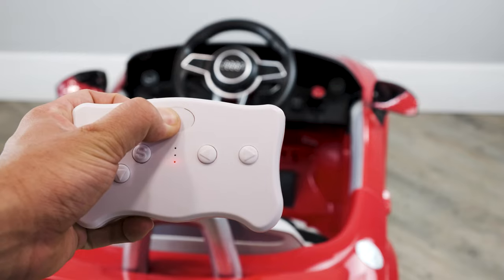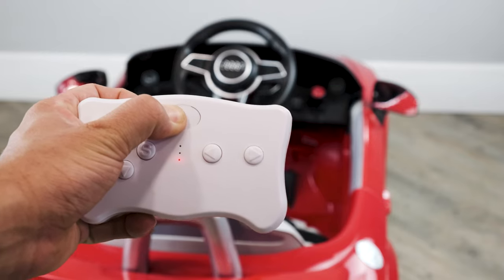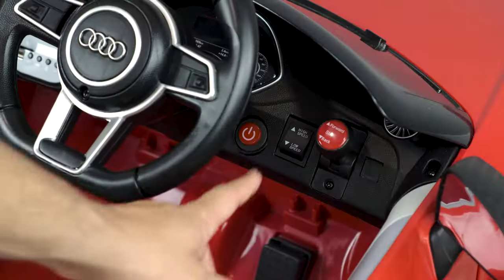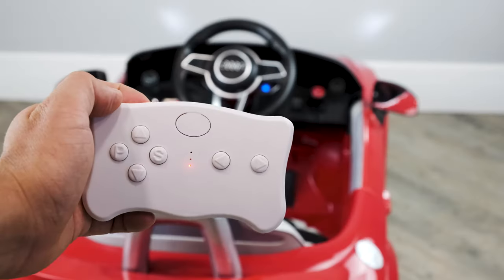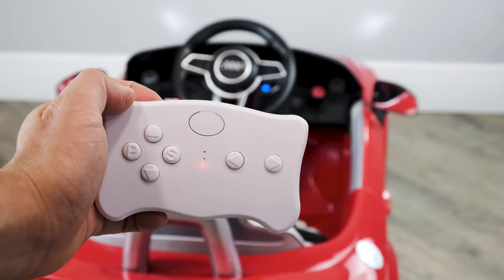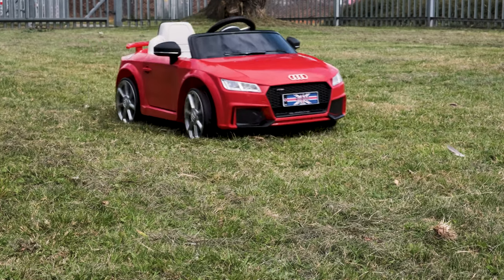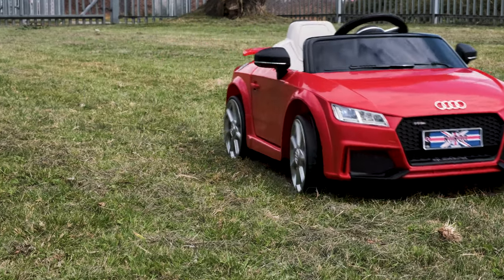HOW TO PAIR YOUR LITEMOTE - RiiRoo Ride On Car Remote Control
Check out how to pair your LITEMOTE remote control - RiiRoo Ride On Car Remote Control "how to" video. This video will show you how to pair your LiteMote remote control for your RiiRoo ride on car.